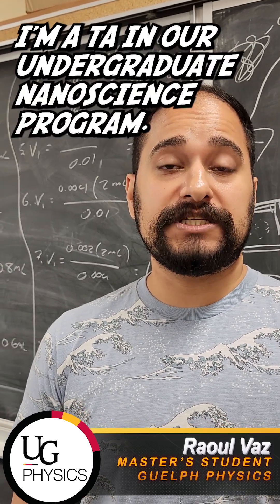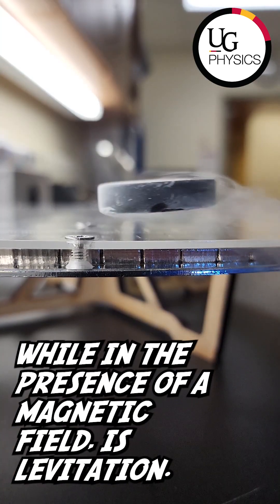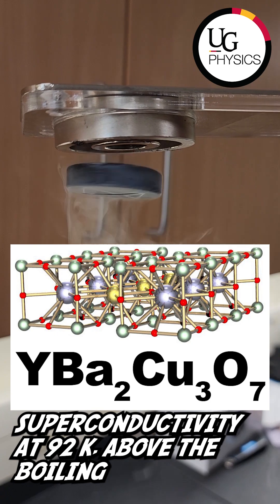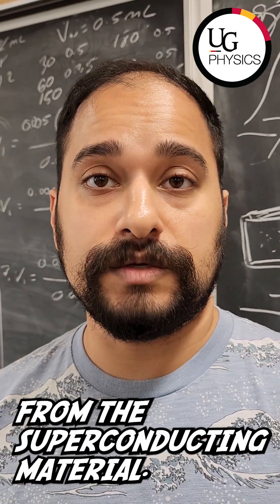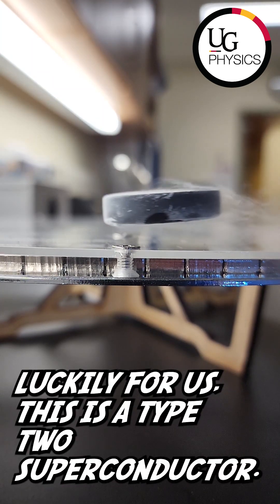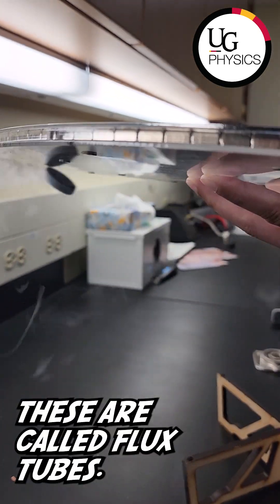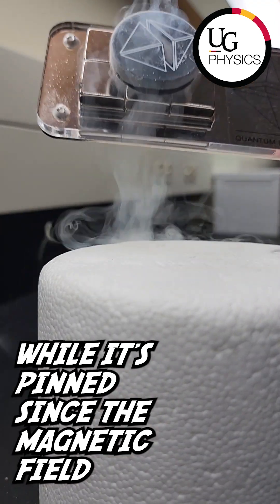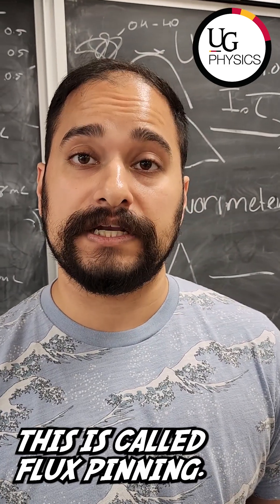Nanoscience: Superconducting Levitation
Raoul is a guelphphysics Master's student and a TA for our nanoscience program. He takes us through one of his most popular demos - superconducting levitation!
The nanoscience program is a joint program with Physics and Chemistry and explores the novel intersection of science on the nanoscale. For more information about our program reach out!